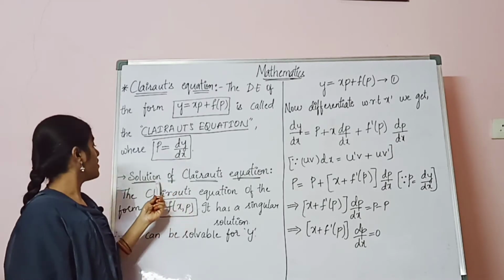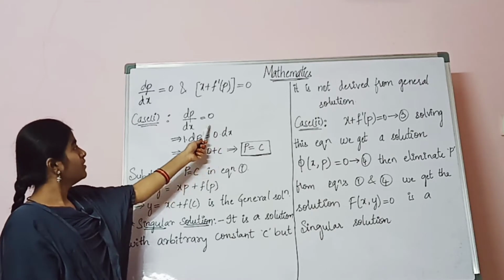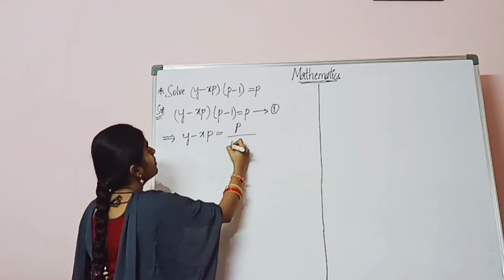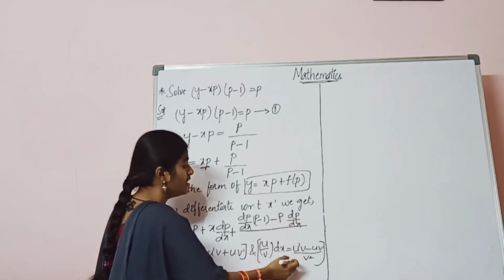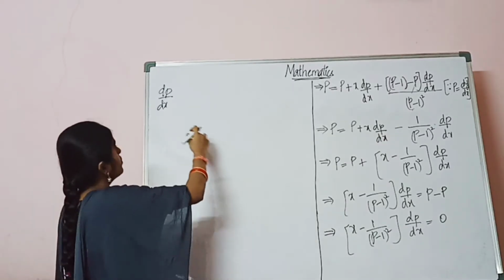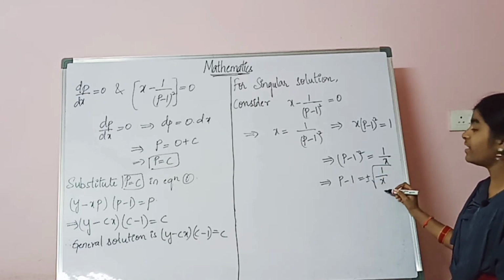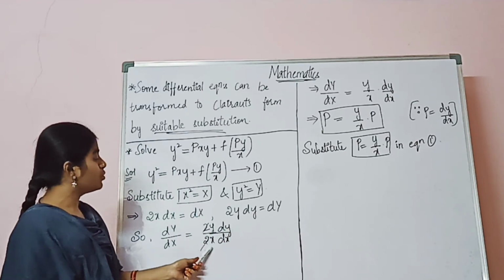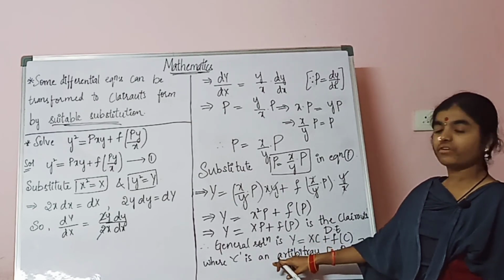CLAIRAUT'S EQUATION WITH EXAMPLE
HI VIEWERS , IN THIS VIDEO I HAVE TAUGHT ABOUT CLAIRAUTSEQUATIONWITHEXAMPLE# THIS TOPIC IS MAINLY HELPFUL FOR STUDENTS WHO PURSUING THEIR UNDER GRADUATION DEGREE IN MATHEMATICS#